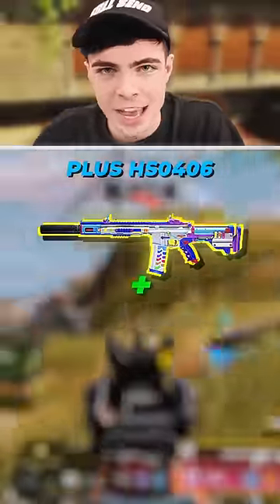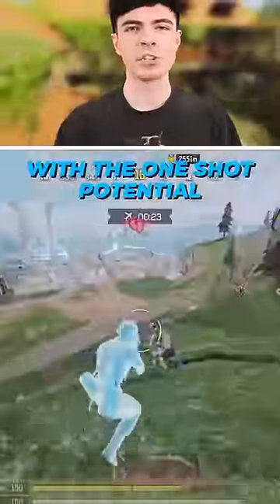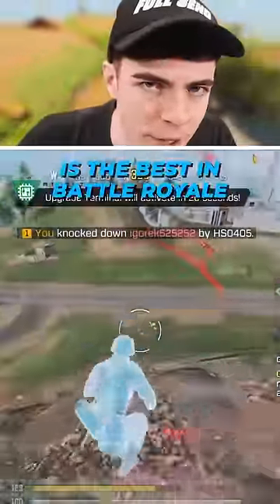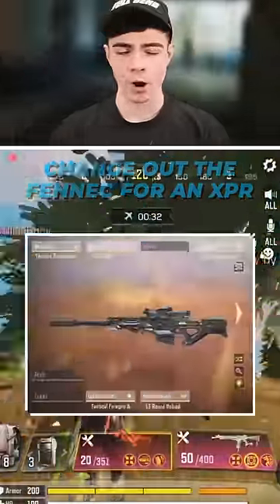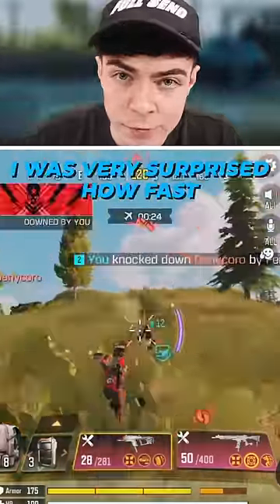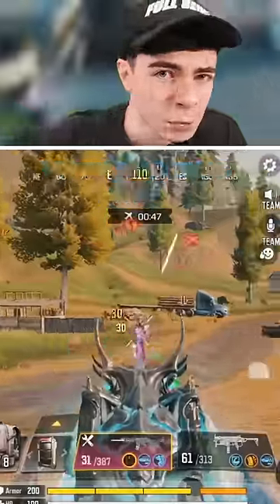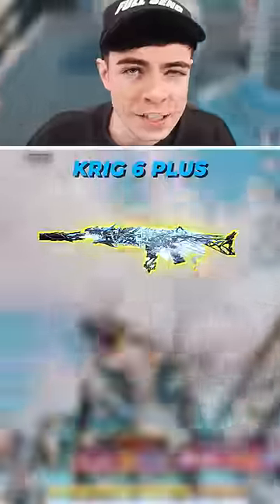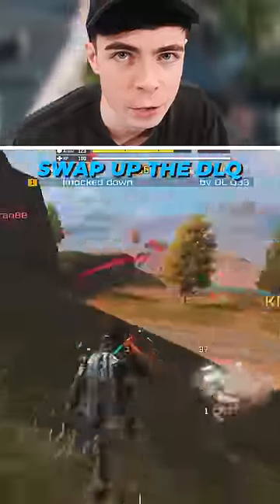TOP 5 BEST BATTLE ROYALE LOADOUTS in COD Mobile...